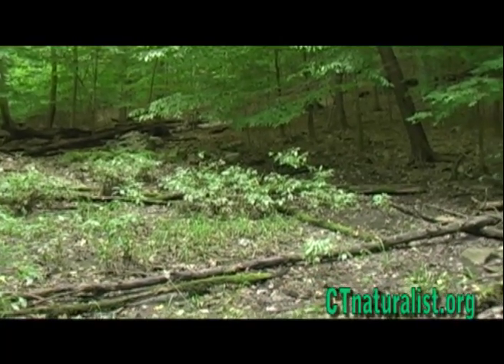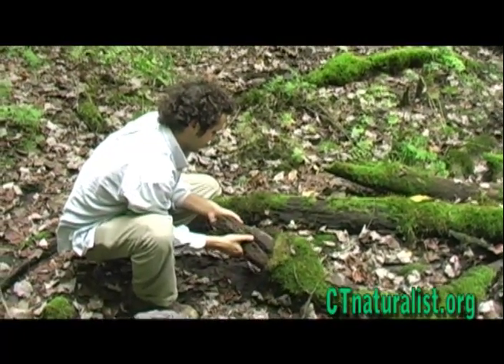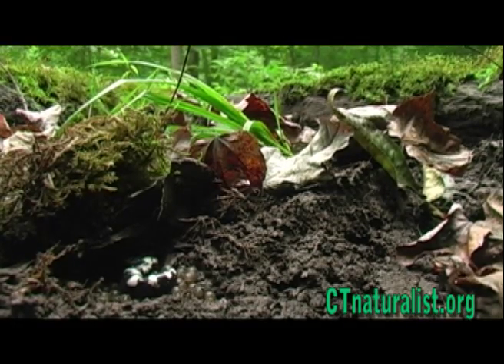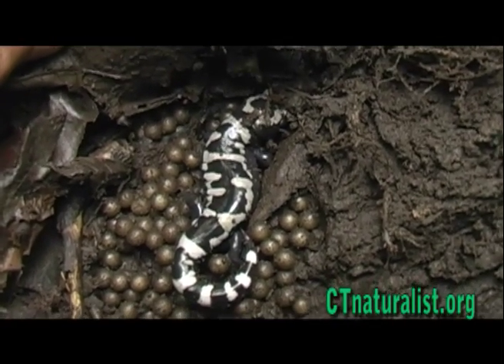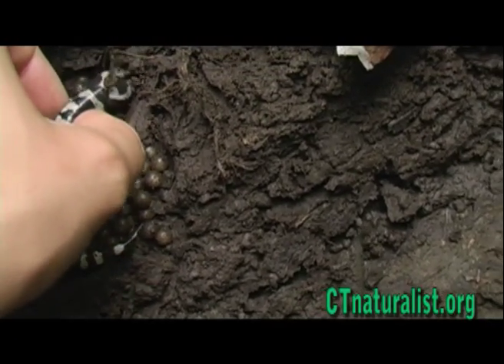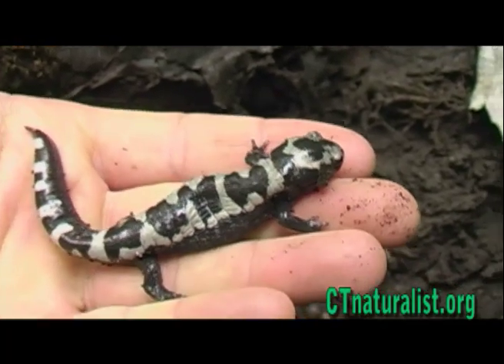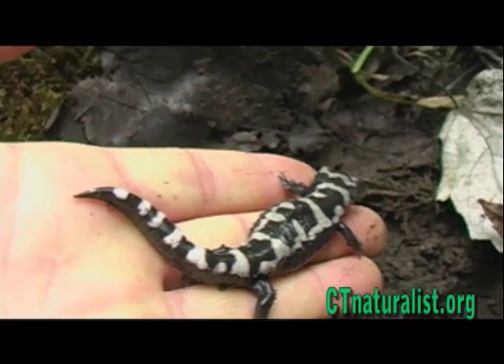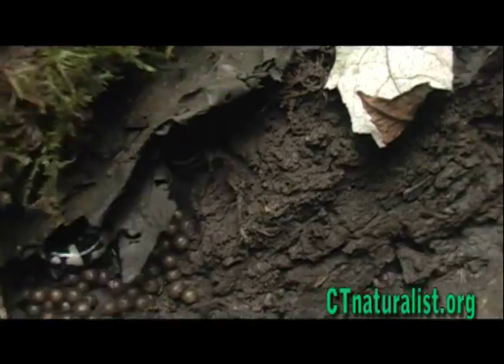Marbled Salamander Female - CTnaturalist Online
This Marbled Salamander female is guarding her eggs, until the autumn rains fill the vernal pool.
Footage recorded in Somers, NY 2009
Video by Will Michael on CTnaturalist TV